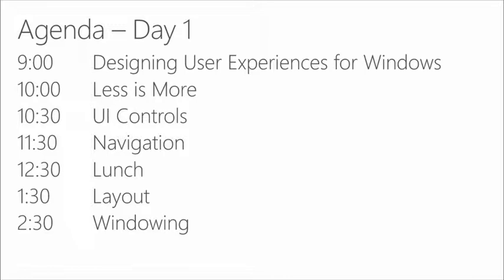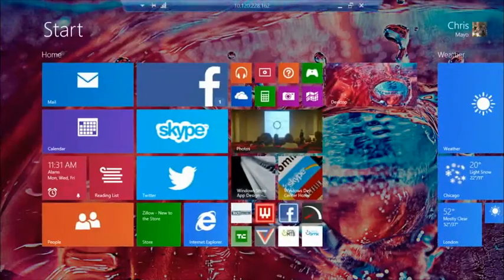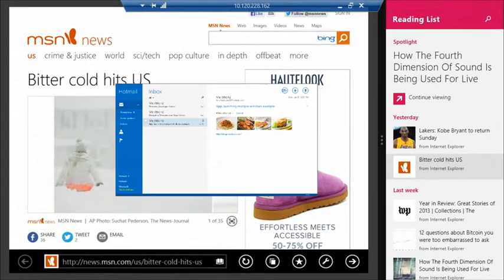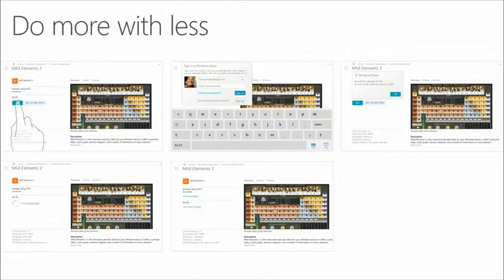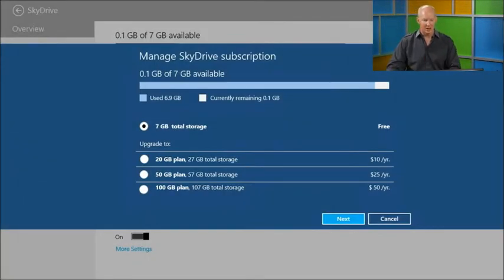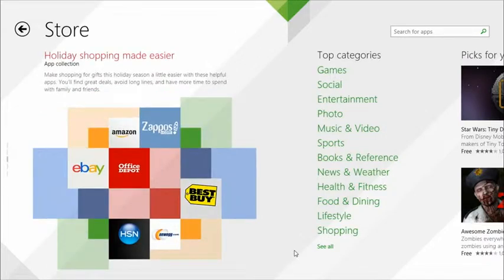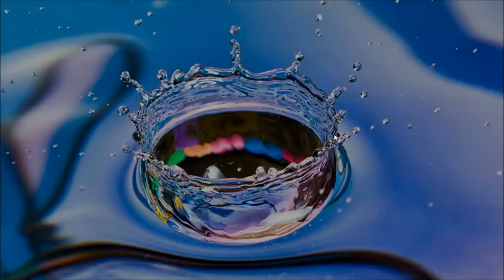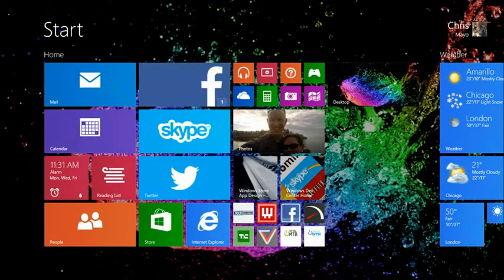01 - Designing User Experiences for Windows